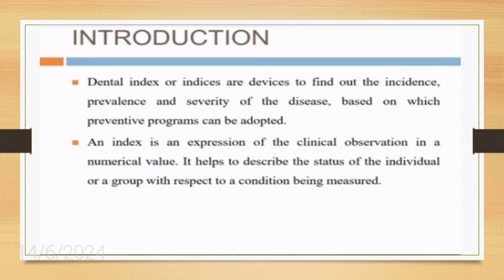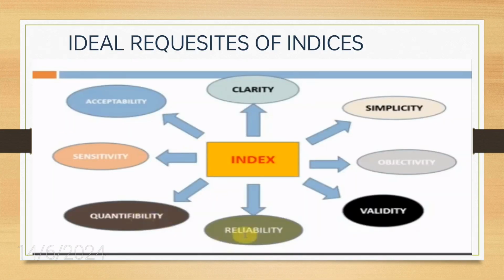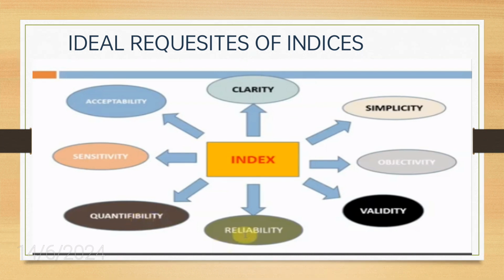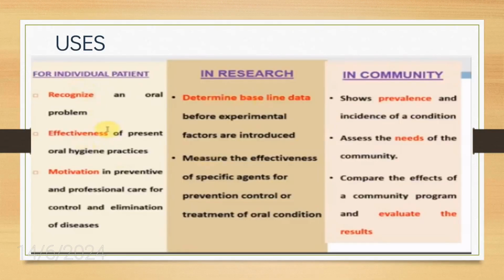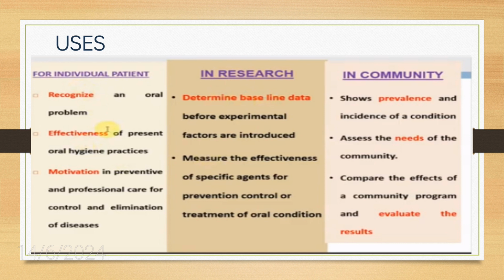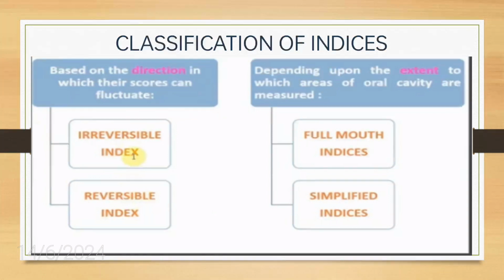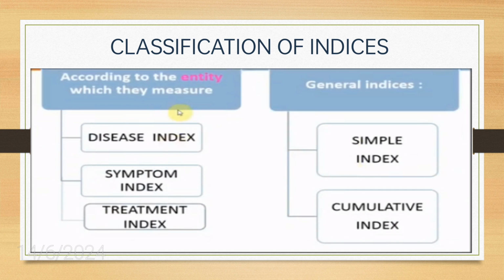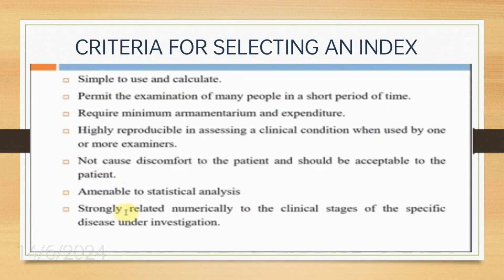DENTAL INDICES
An introduction to dental indices